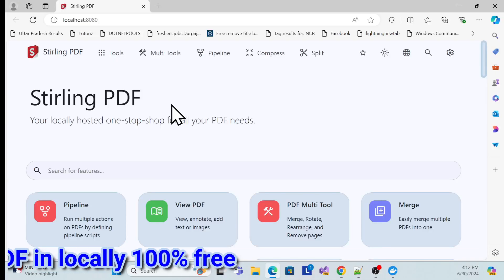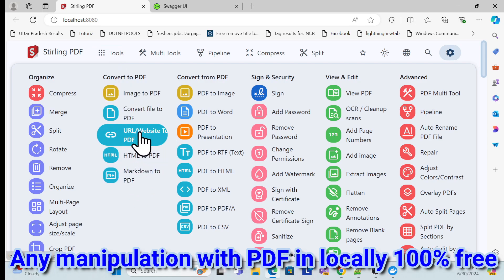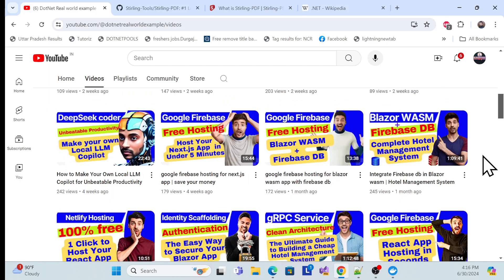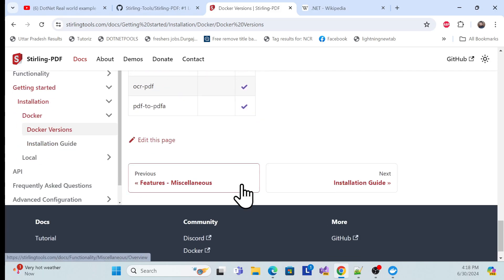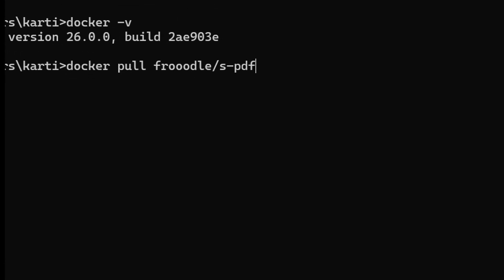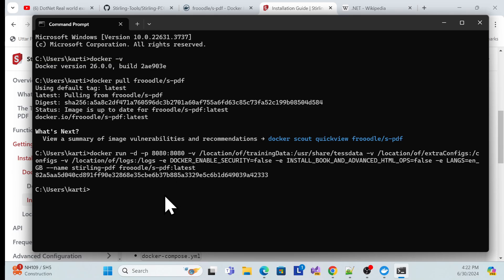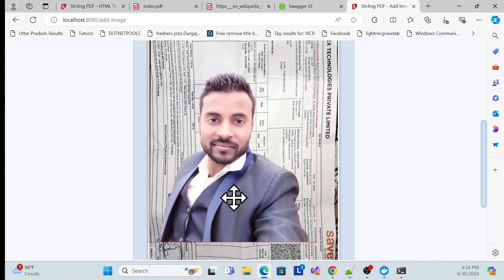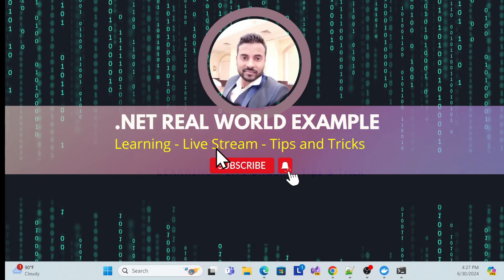Any manipulation with Stirling PDF in locally 100% free | save money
Learn how to manipulate PDF files for free with Stirling PDF! In this video, we'll show you how to edit, convert, and merge PDF files without spending a dime. Say goodbye to expensive PDF editing software and hello to cost-effective solutions. Whether you're a student, small business owner, or personal user, this video is perfect for you. Watch now and discover the power of free PDF editing with Stirling PDF.

FREE PDF Magic! Save Money, Get Results
PDF Hacks: 100% Free, No Credit Card Required
Unlock PDF Power: Free Tools to Save You Money
Say Goodbye to PDF Fees! Free Alternatives Inside
The Ultimate PDF Guide: Free, No Strings Attached
PDF Mastery: 100% Free, No Hidden Costs
Free PDF Editing The Secret to Saving Money
PDF Magic Free, Easy, and Effective
The Best Free PDF Tools: Save Money, Get More Done
PDF Freedom 100% Free, No Subscription Needed
The Top 5 Free PDF Tools You Need to Know
PDF Hacks for Beginners: Free and Easy to Use
Save Money, Save Time: Free PDF Tools Inside
The Free PDF Revolution: Join the Movement
PDF Power Free, No Credit Card Required
The Best Free PDF Editor: Save Money, Get Results
PDF Magic Free, Easy, and Powerful
The Top Free PDF Tools for Small Business Owners
Free PDF Editing The Secret to Boosting Productivity
PDF Freedom: 100% Free, No Hidden Fees